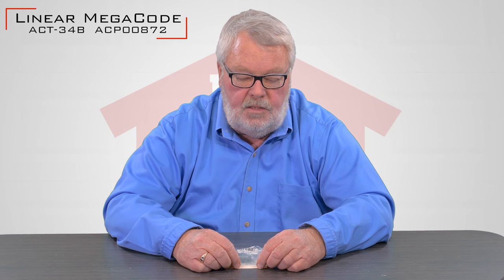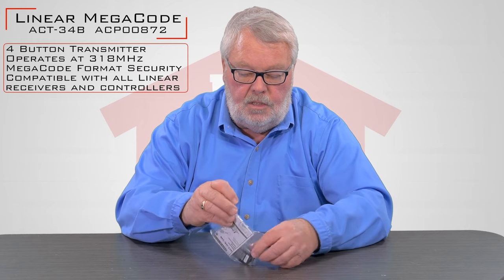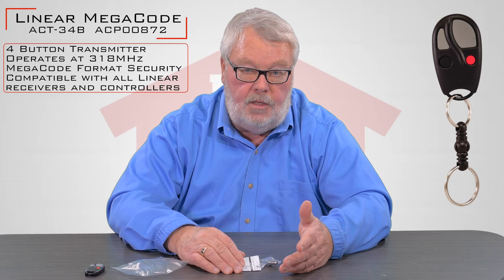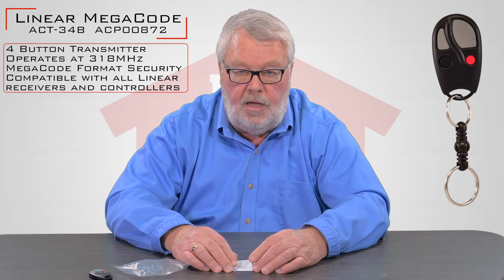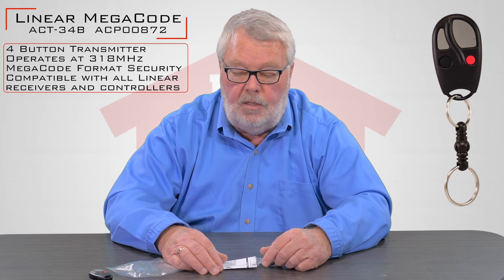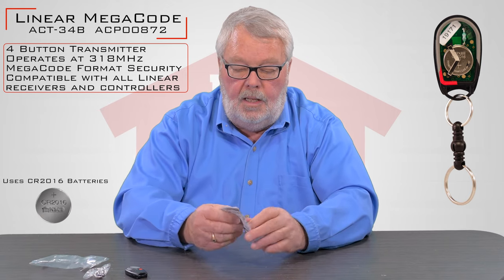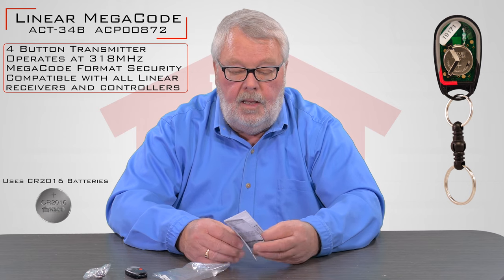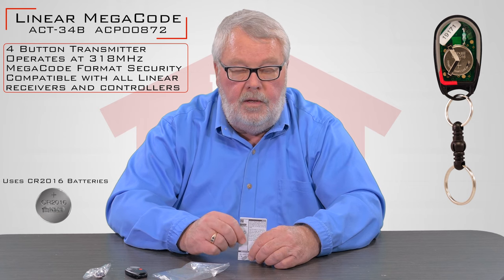Linear Mega Code ACT-34B ACP00872 Mini Gate or Garage Door Opener Remote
It goes without saying that security is paramount, and with a Linear MegaCode ACT-34B ACP00872 mini gate or garage door opener remote, that's exactly what you get: top-notch security. Designed for use with Linear's access control products, the ACT-34B is a four-channel transmitter that comes with long-life lithium batteries and a quick-disconnect key ring. Linear's 10-secont time-out feature prevents the system from shutting down by a single transmitter that runs continuously.

Programmed in MegaCode format, which uses a million different codes for security, the possibility of code duplication is practically zero. These ACT-34B transmitters can be programmed locally or remotely, and the receiver learns the code on the spot. They operate on a 318 MHz frequency, and they're incredibly compact and convenient to carry. In fact, each ACT-34B transmitter measures only 1.25 inches wide, 2.25 inches high and 0.48 inches deep; they're the same size, if not smaller than, your ordinary vehicle remote locking system.